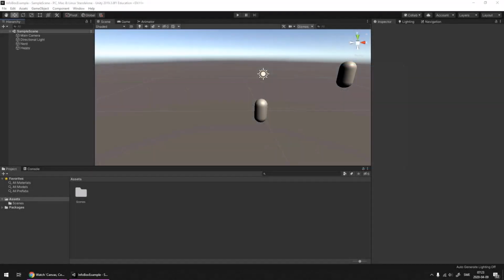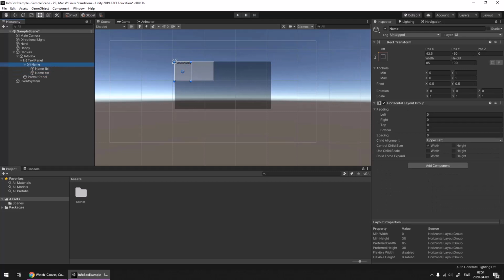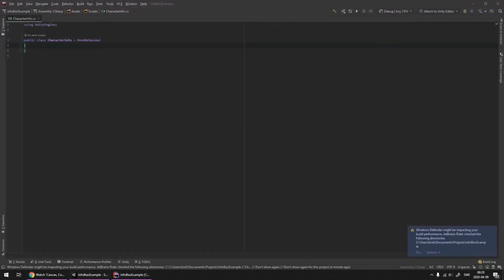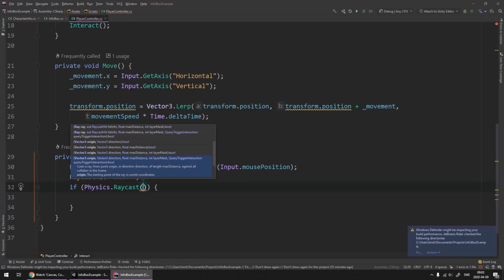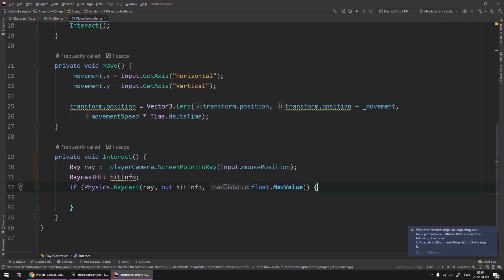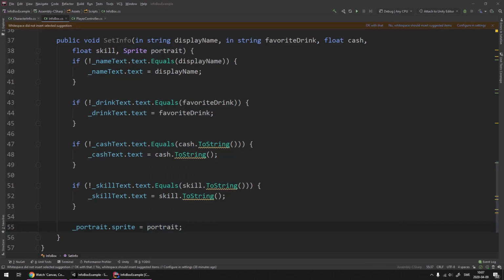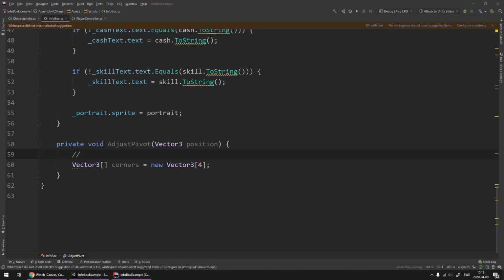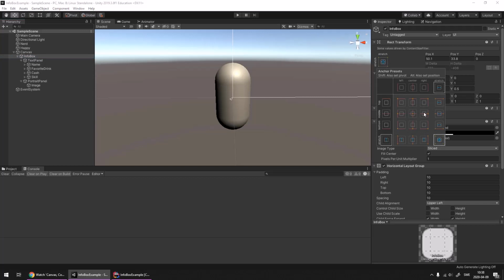UI box always visible on the screen - Unity [ENG]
Old video showing how to create a UI widget that is always visible on the screen no matter how close to the screen edge it is.